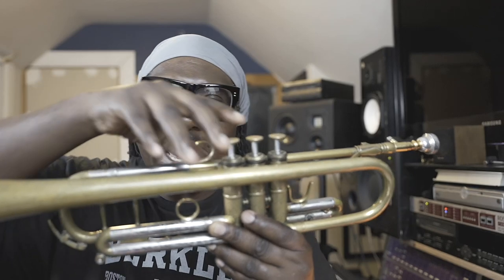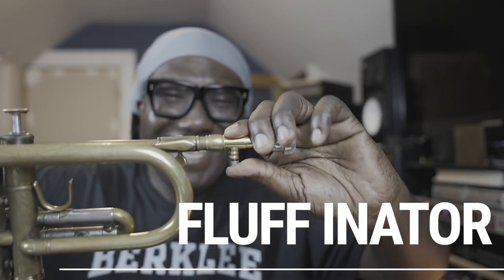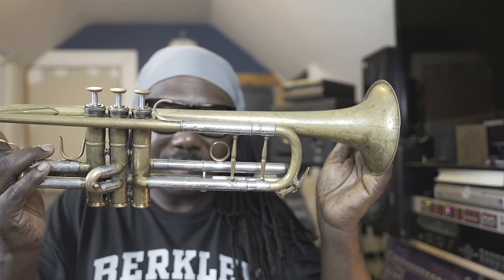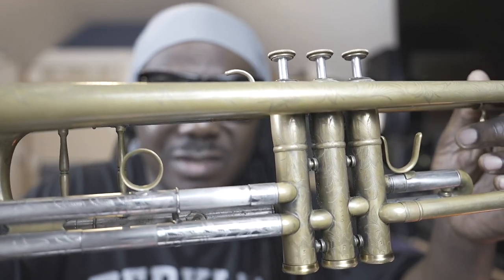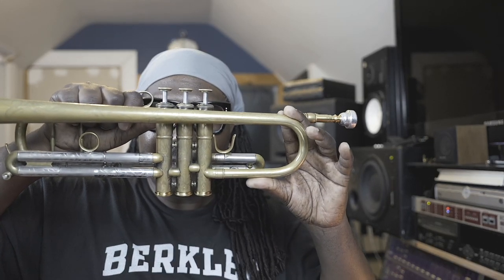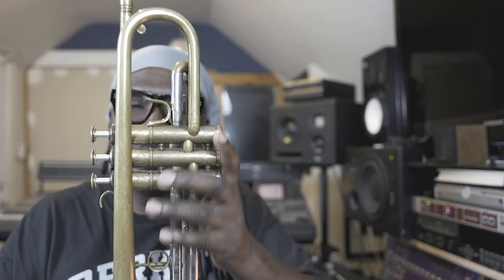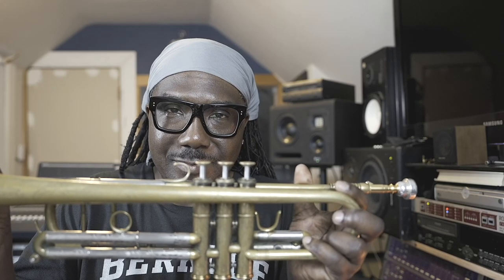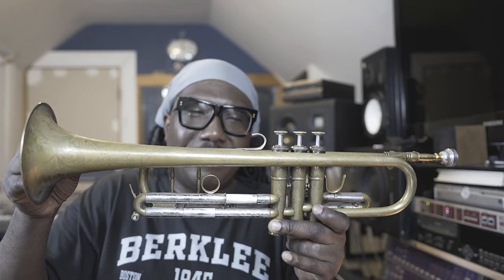Adams Trumpet - The dB Special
Darren Barrett is a Professor at Berklee College of Music

★ Schilke Artist ★

★ PiezoBarrelP9★